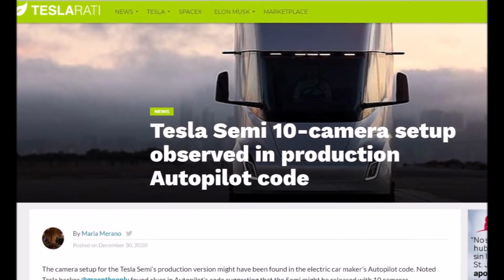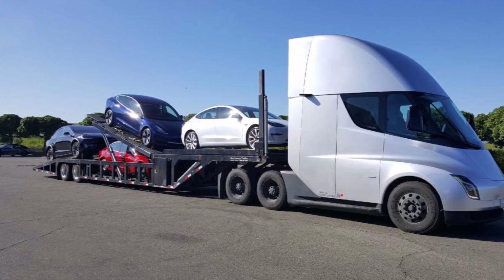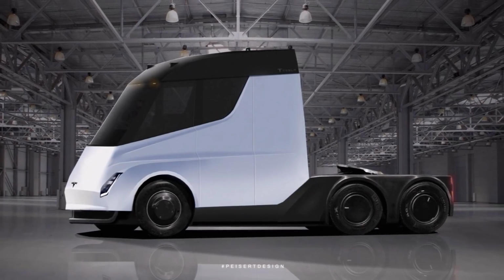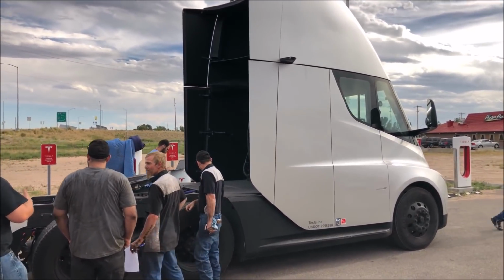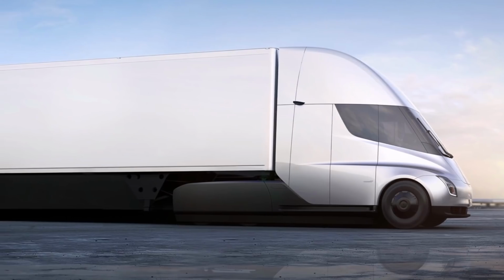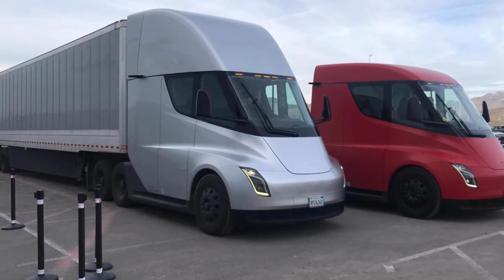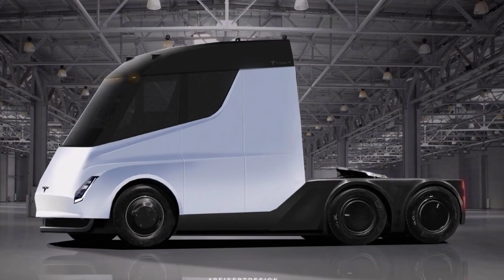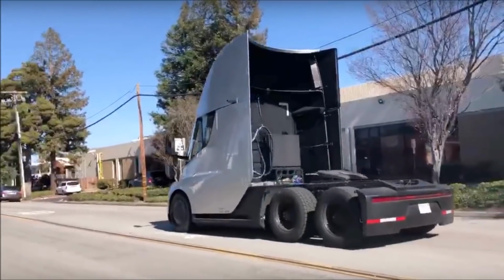Tesla Semi Setup Is Revealed in a New 10-Camera Observation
It appears that Tesla has reduced Semi truck's cameras as 10-camera setup observed in production Autopilot code.

Noted Tesla hacker @greentheonly found clues in Autopilot’s code suggesting that the Semi might be released with 10 cameras.

"Hm, I did not notice at first, but it seems production autopilot code has a little bit of Semi code in it too. Interesting to know that Semi only has 10 cameras, the extra camera is "right repeater 2", so just one right repeater was not enough. Also it's currently also on hw3.2," tweets Green.

"Green’s observations suggest that Tesla has indeed reduced the number of cameras in the Semi, and to a significant degree. The various locations of each camera around the Class 8 truck is unknown. Though the noted Tesla hacker was confident that at least one of the cameras will be installed inside the cabin, similar to the Model 3 and Model Y’s selfie camera," notes Maria Merano at Teslarati.com

It looks like soon we may see several Tesla Semi trucks being tested in our roads and highways. Another Tesla enthusiast @carsonight/Twitter reports that it received information from a source familiar with the case that Tesla is building four new Semis at a factory in Nevada. They will be manufactured using a new battery cell technology other than 2170 and 4680. It is reported that new cells with a higher density--called 2170L--will be used for the builds. The source says that the battery pack will consist of three blocks arranged in a row, each of which is half the size of the Model S.